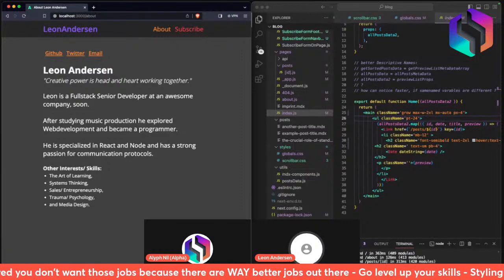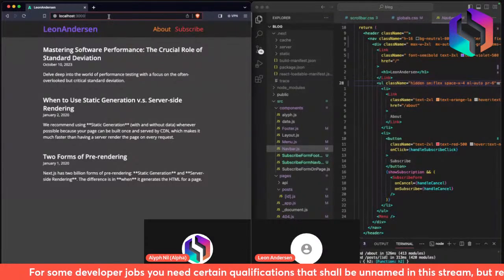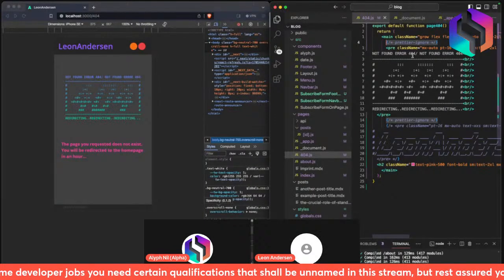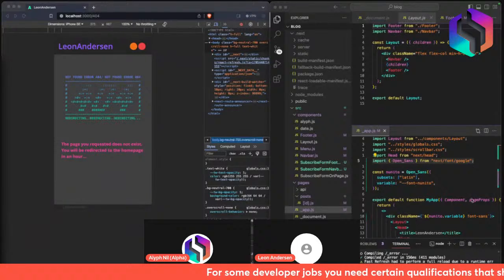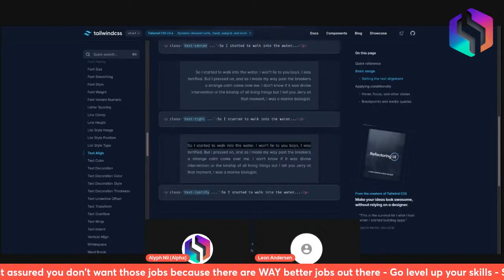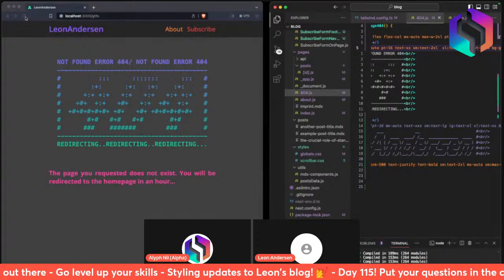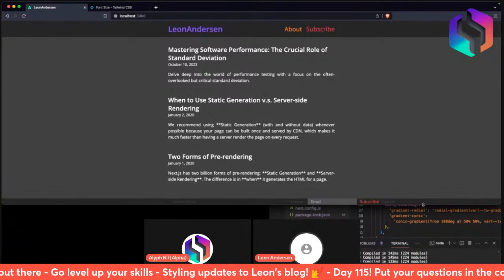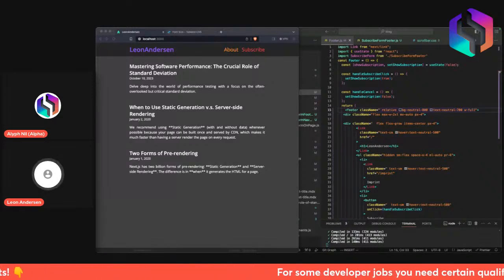Day 115 - 200 Days of Code with Leon Andersen